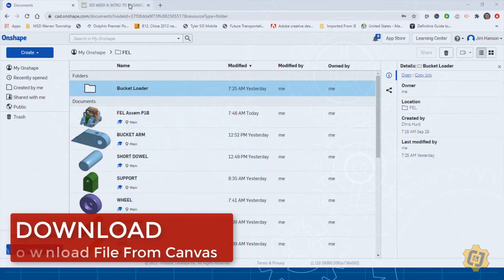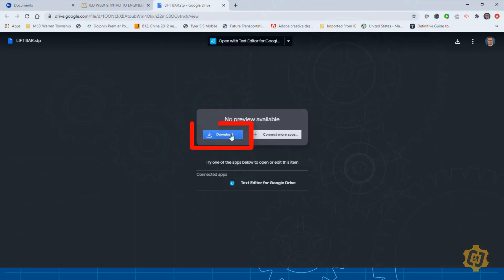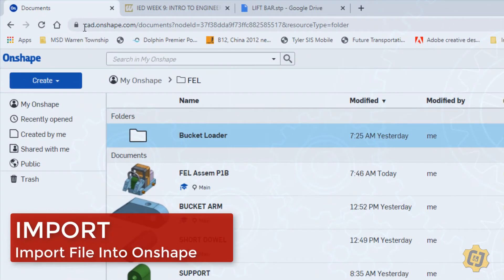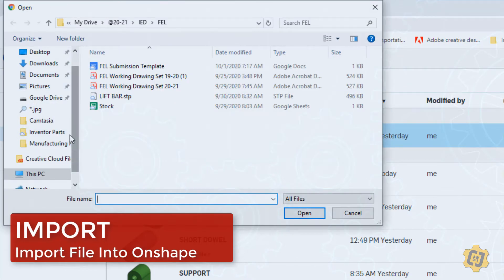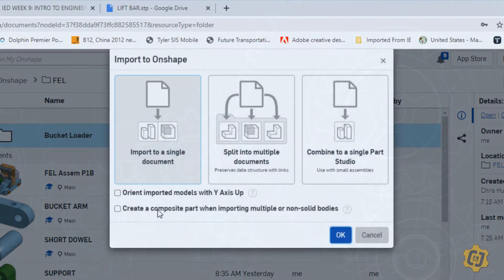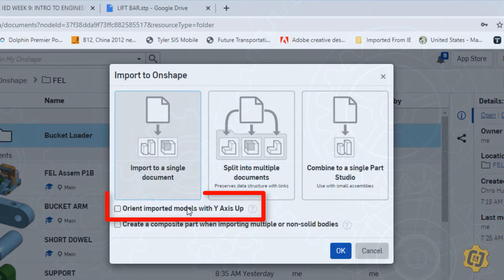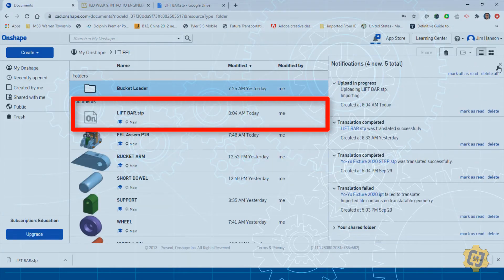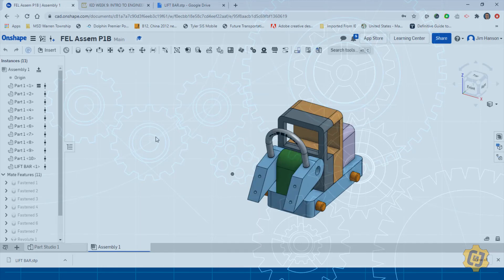Import File Into Onshape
Need to know how to import a file into Onshape? Such as the Lift Arm for the front end loader project? Here's your jam!